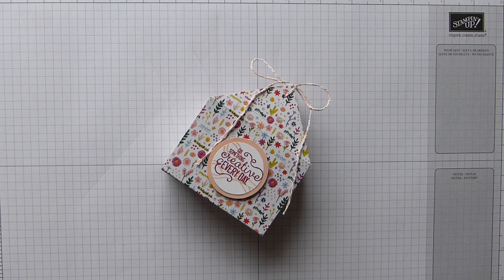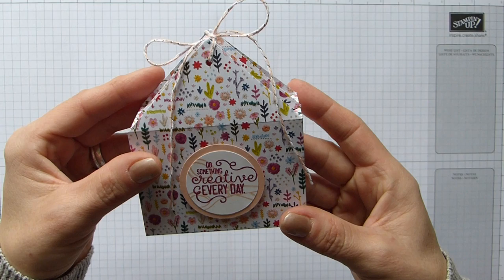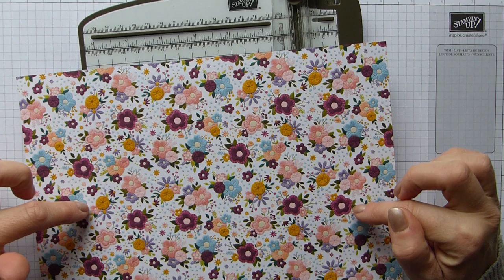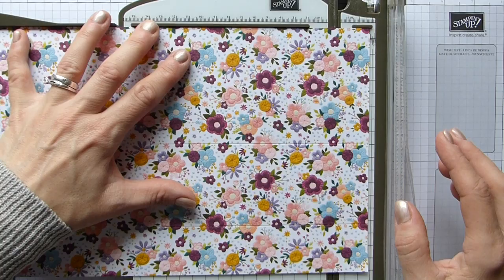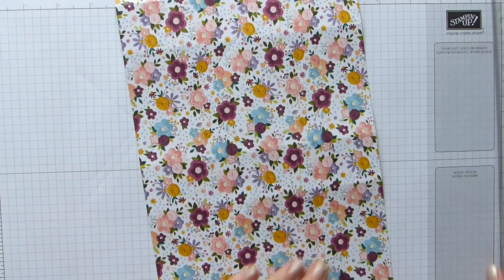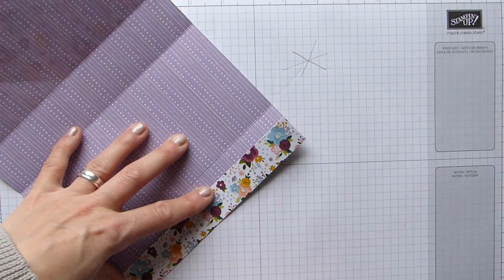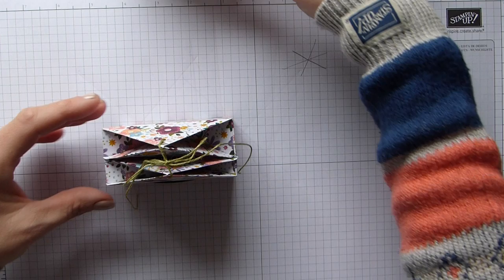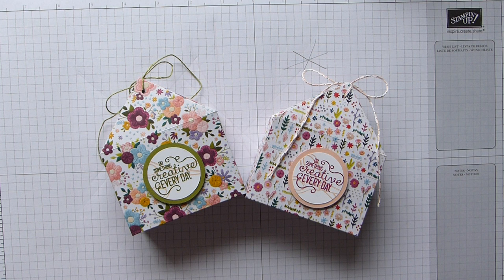Quad Triangle Top Box